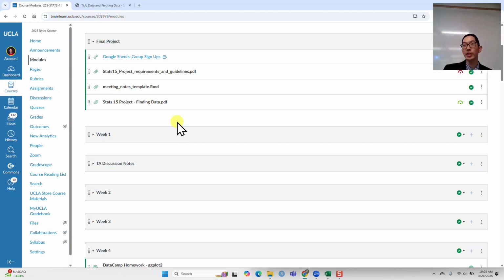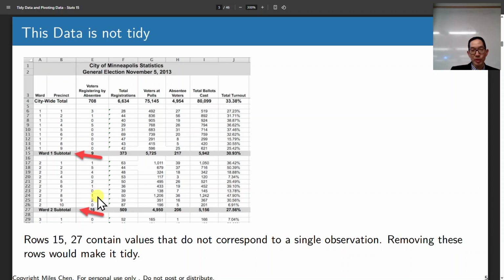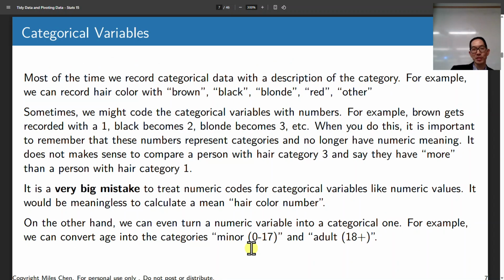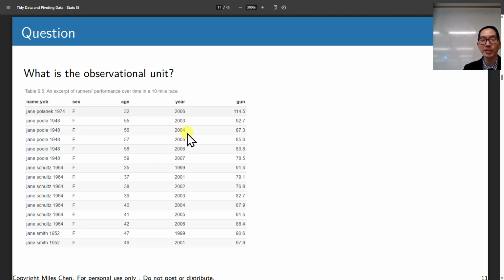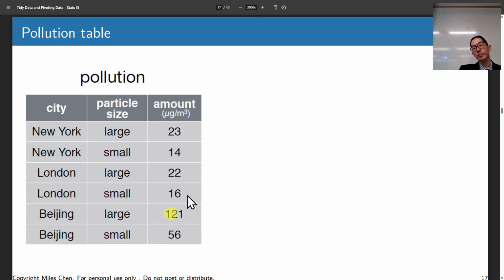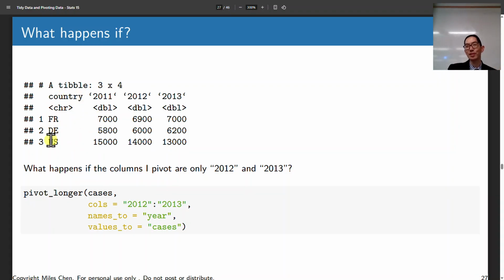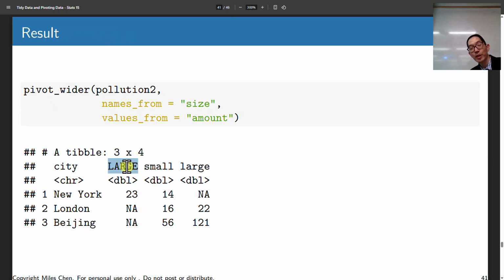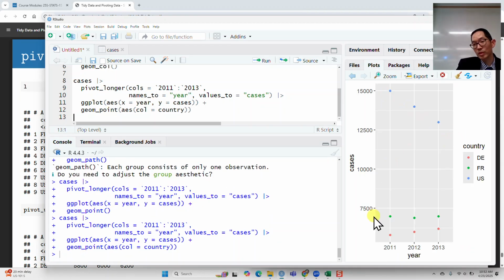2025 04 23 Stats 15